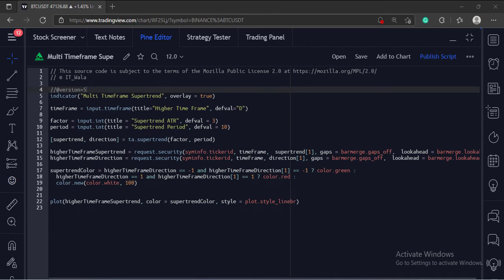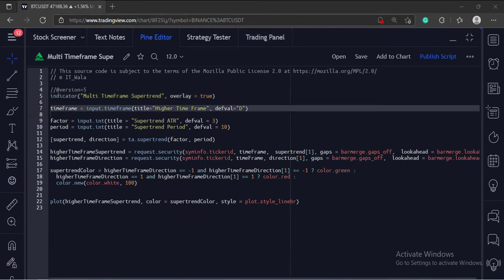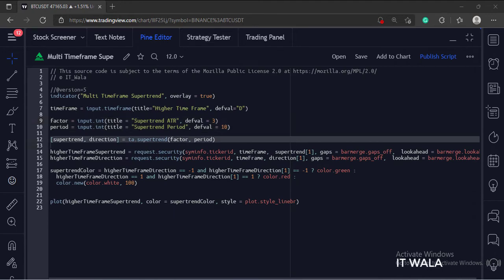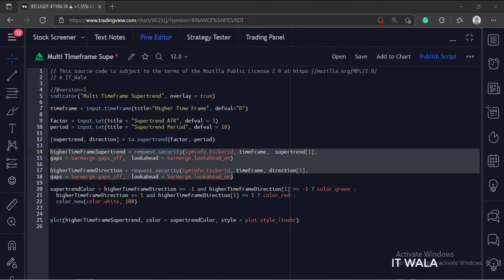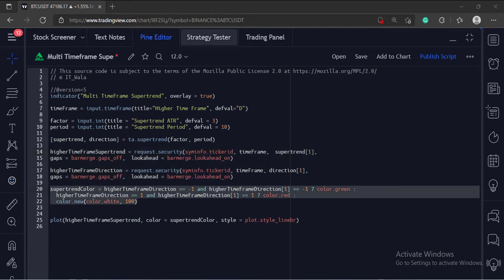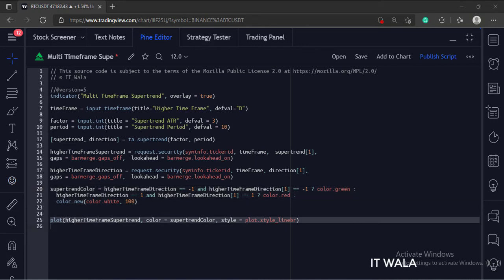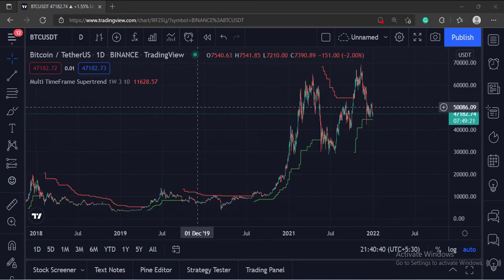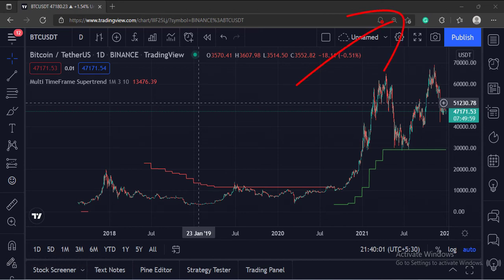TRADINGVIEW--PINE SCRIPT : MULTI TIME-FRAME SUPER TREND || TUTORIAL.